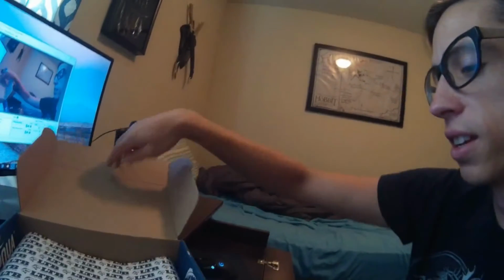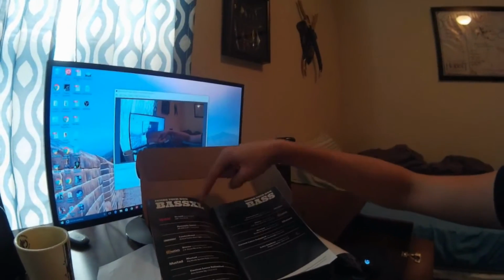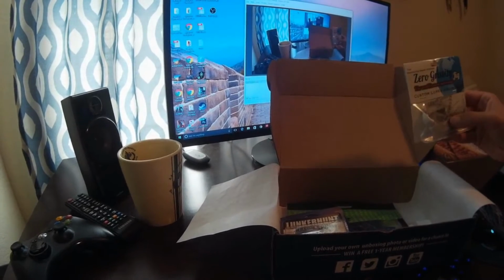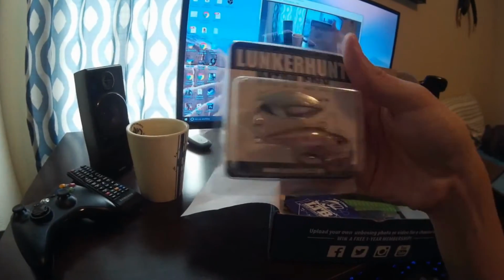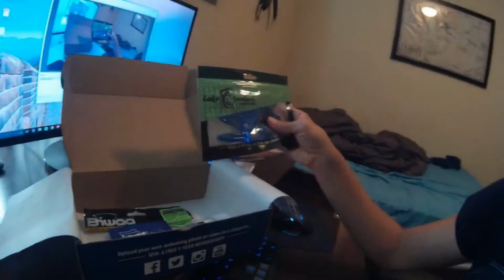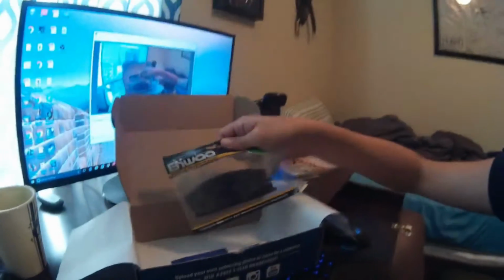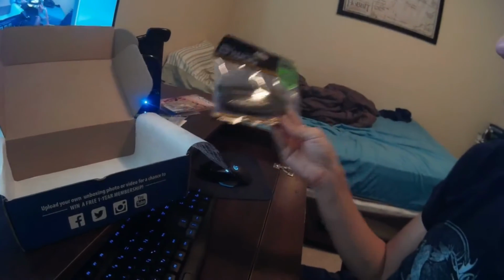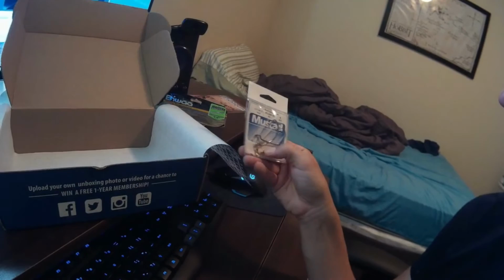Unboxing and Review! LTB Bass Sept. 2016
Review of lucky tackle box for Sept. 2016. Regular Bass Box.

In this months Box we got a Lunkerhunt natural series hatch spin worth $6.99. Next was included a Biwaa 4.8" prism worm set worth 5.99, my favorite type of plastic and my favorite brand. Also included was some 4/0 Mustad big mouth special pack at $4.99. The most interesting peace included was Custom lures Ulimited's zero gravity jig, this item should be fun to try out and it was worth 4.99. Lastly we had Lake lunkers floppin frog 6ct. worth 3.99.
Over all a very nice verity and full of items that will guarantee some bites. I paid $15 got about $27 worth of gear which is $27 worth of fun in my book. And seeing that $27is about how much some of the lures are worth by them selves in previous boxes, LTB is a win win situation every time.